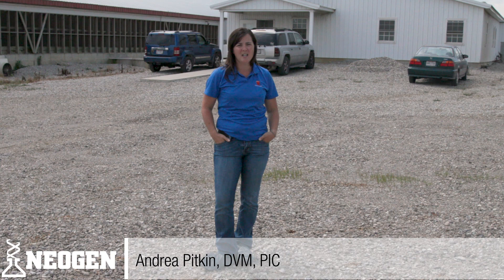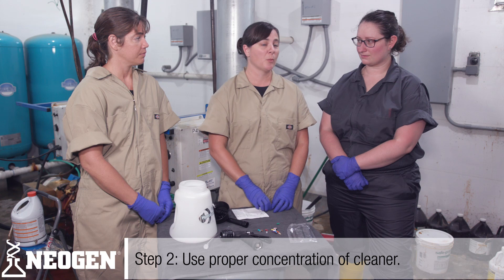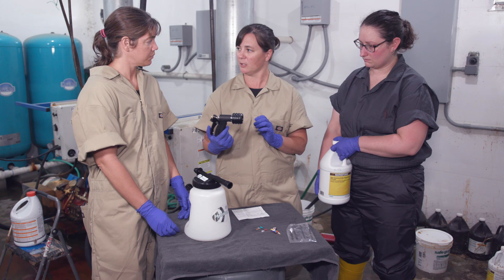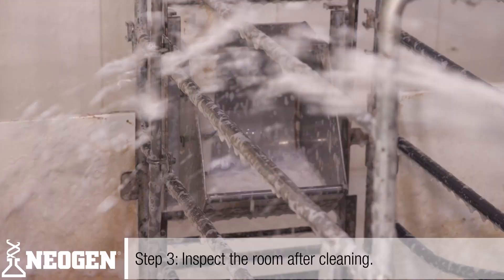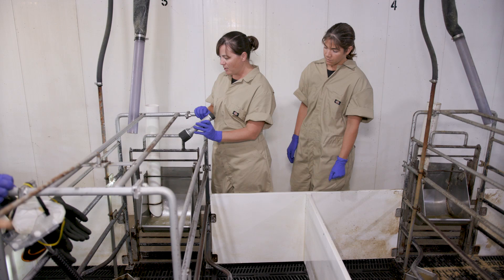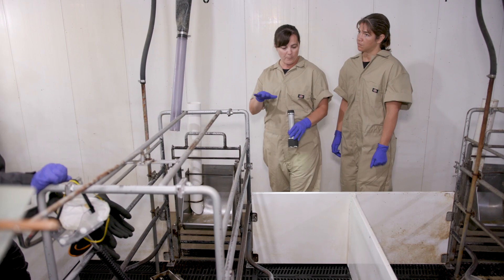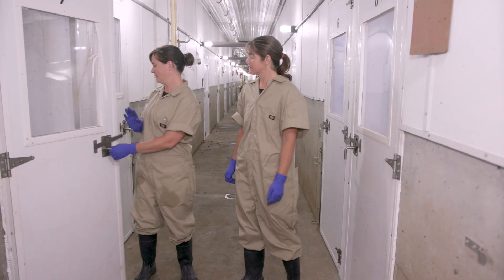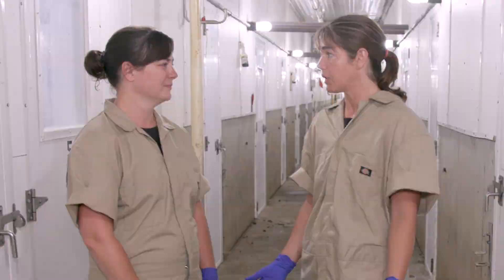Farm Cleaning & Disinfecting Process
Looking to understand proper protocols for farm cleaning and disinfection? Follow along with Andrea Pitkin, DVM, PIC, and Terri Specht, DVM, Heimerl Farms as they walk through cleaning and disinfection protocols. NEOGEN is committed to safety for people and animals everywhere.